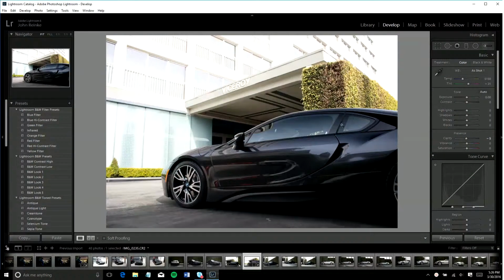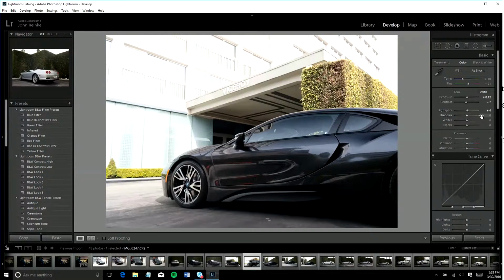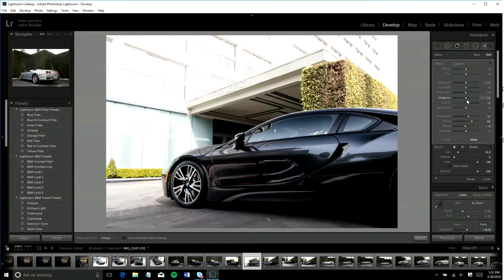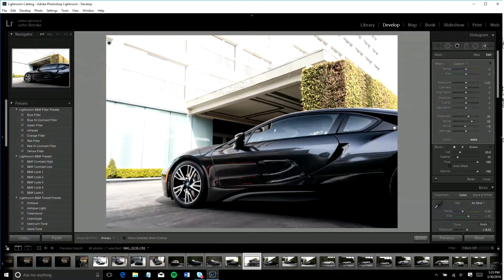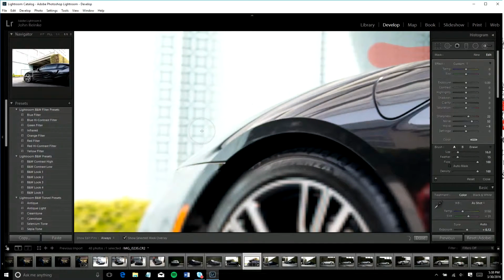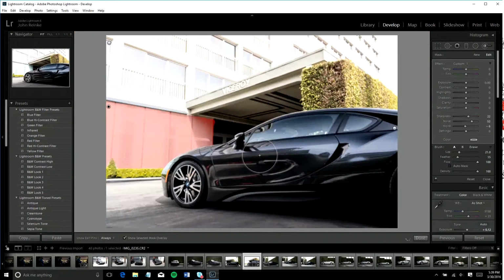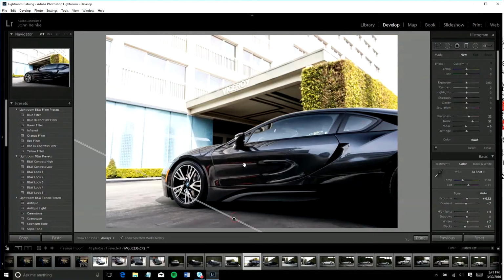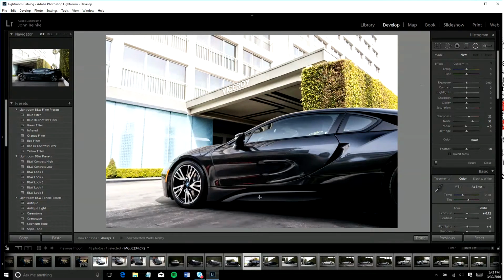Adobe LightRoom Tutorial | Automotive Photography with BMW i8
Hope this helps anyone interesting in some of the basics of my photography and how to use Lightroom. I will make plenty more tutorials showing some of the tricks of the application!

2016 Goal – 150 New Videos right here on UpperWestExotics YouTube channel!